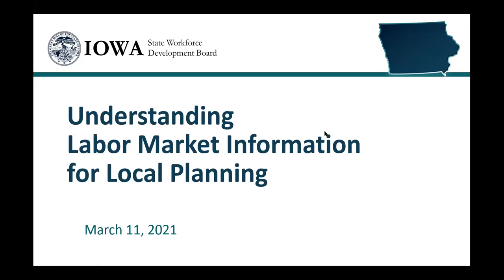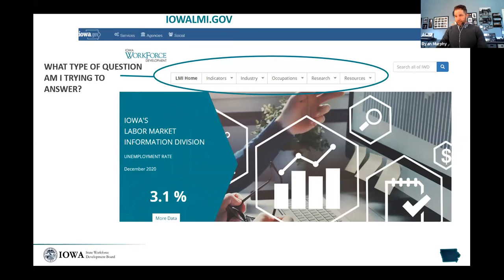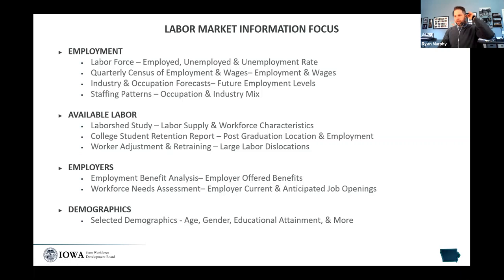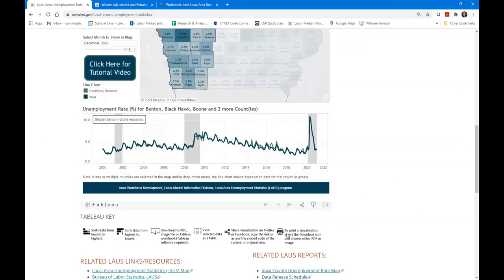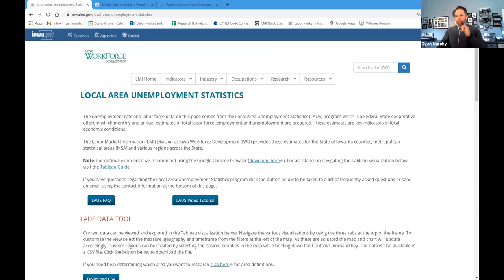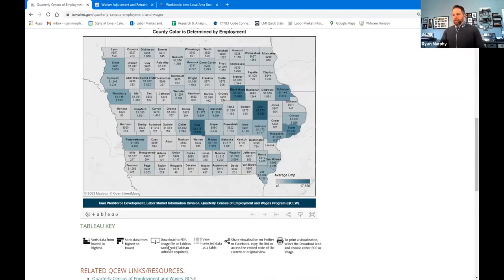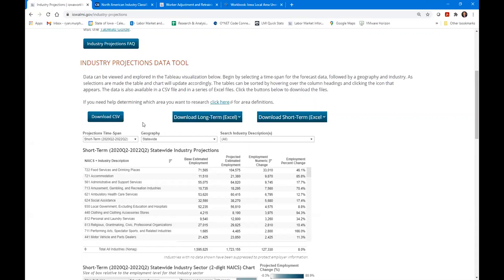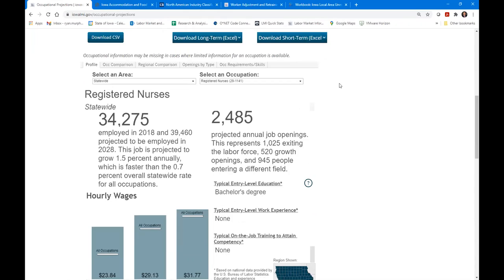Understanding LMI for Local Planning